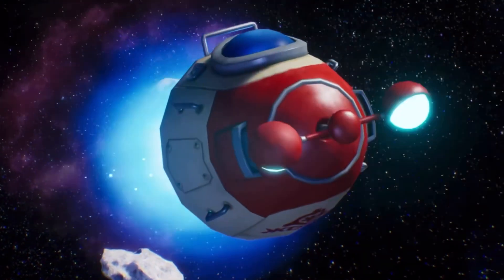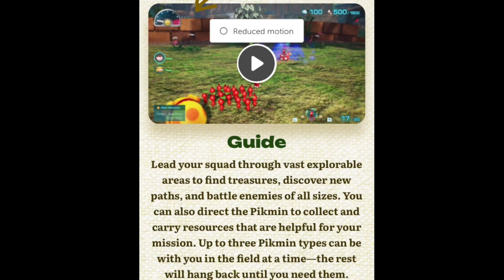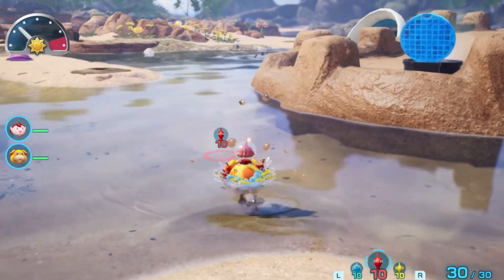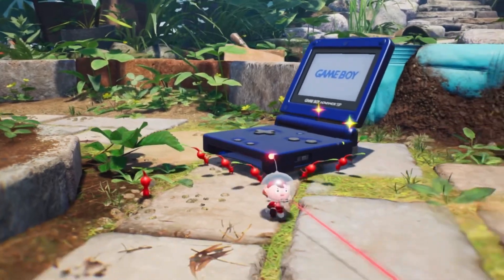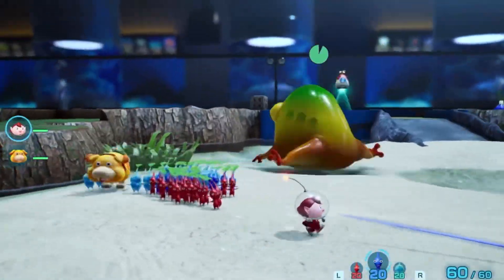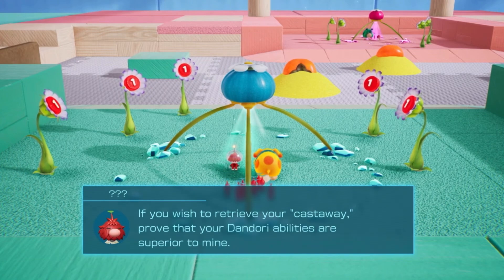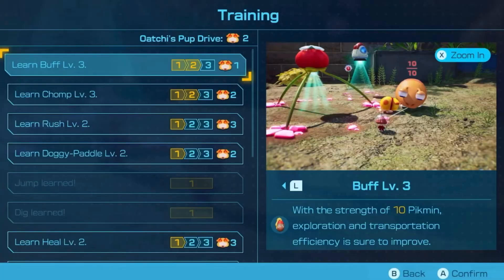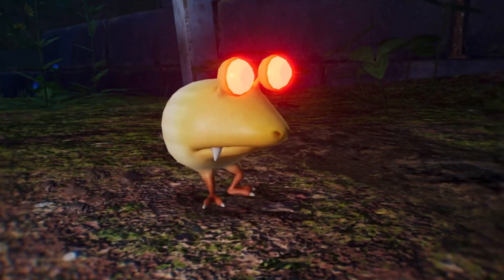Pikmin 4 Just Made a HUGE Change…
Whats up everybody, today we’re gonna talk about a big change that’s coming to Pikmin 4! Enjoy!